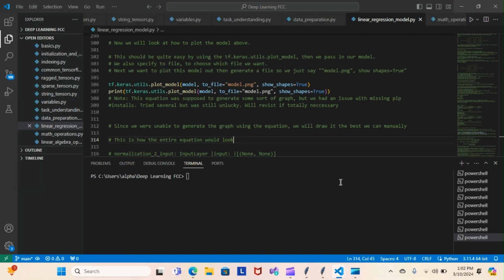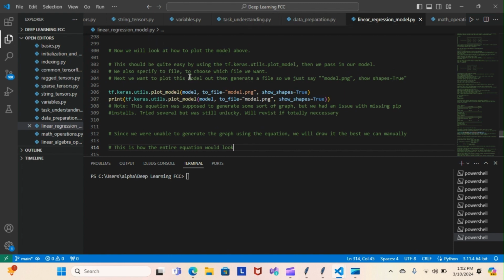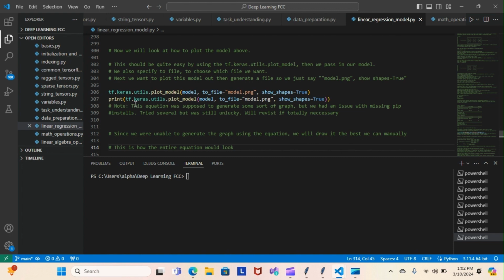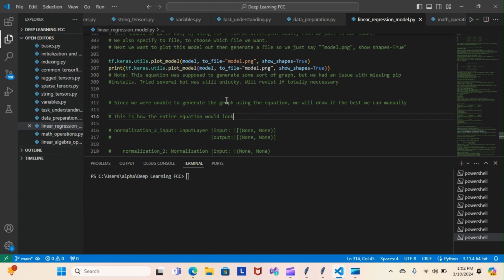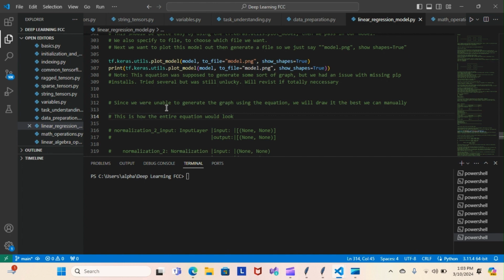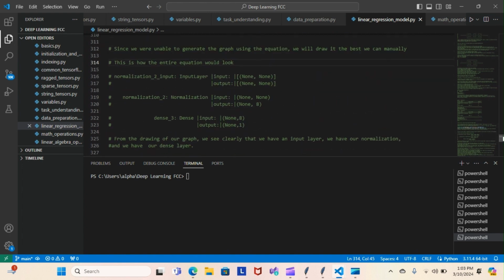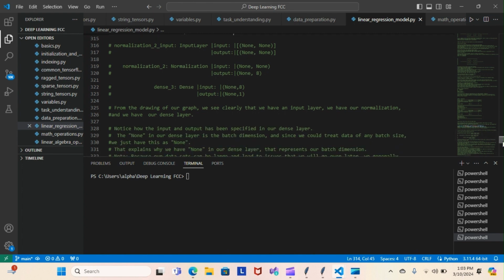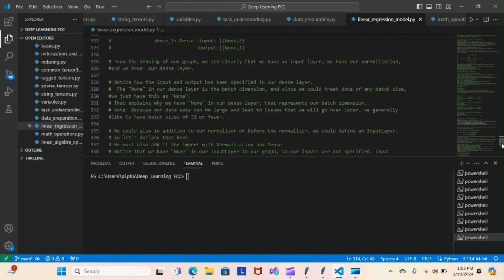Python Papi / TensorFlow Day 27 - Building Neural Networks - Part 8